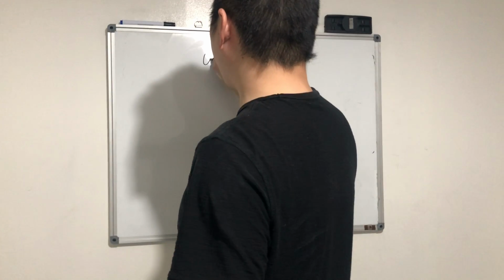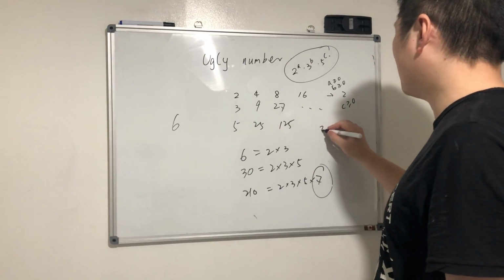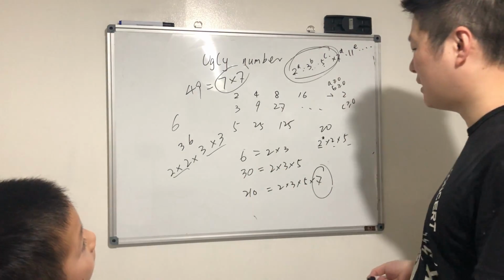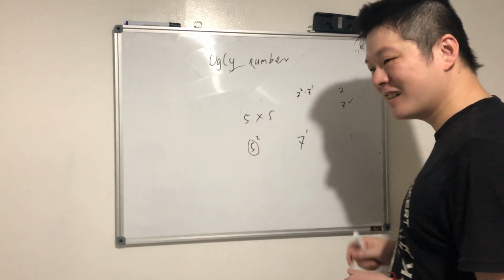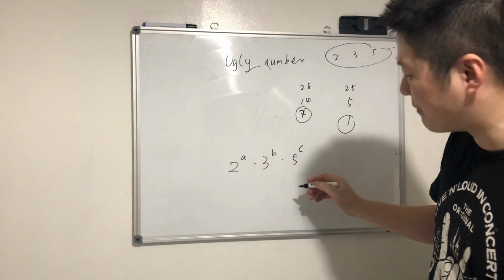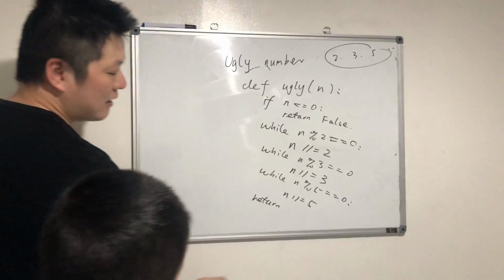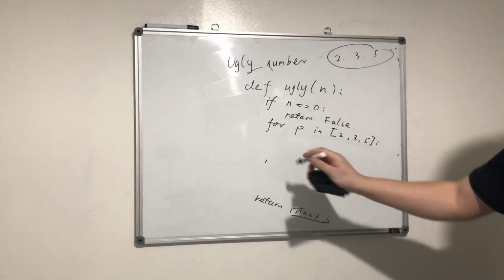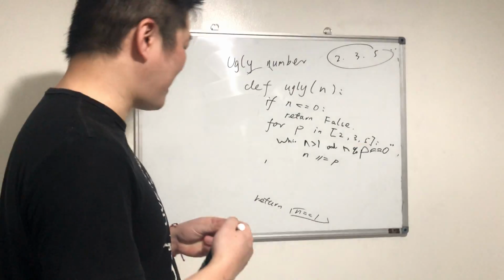Day 90 - Teaching Kids Programming - Ugly Number Detection Algorithm